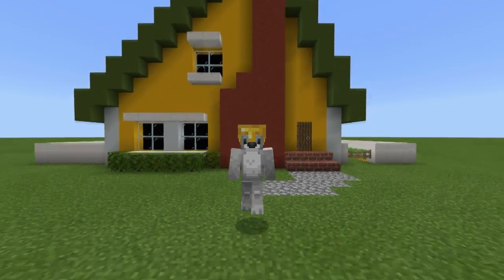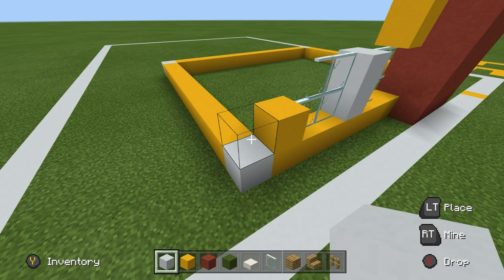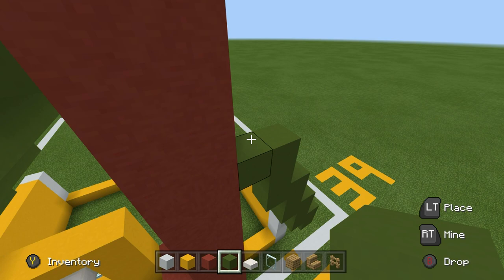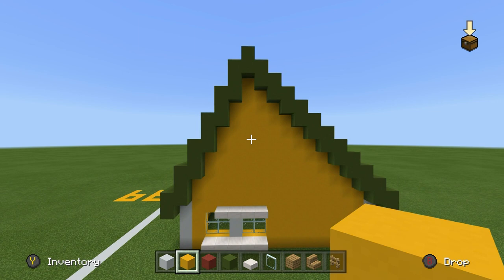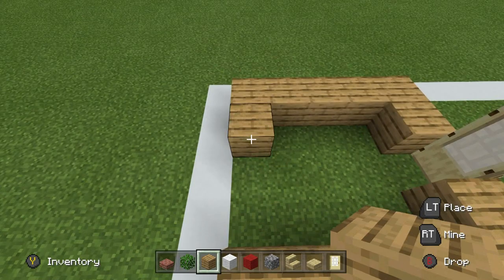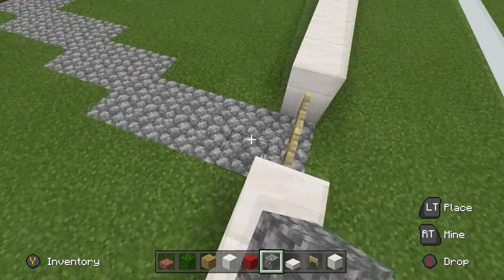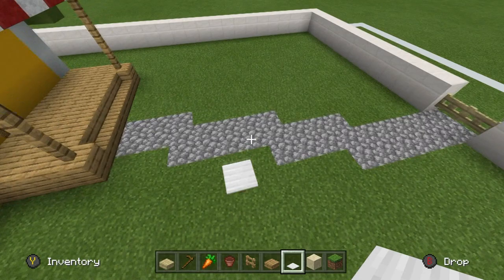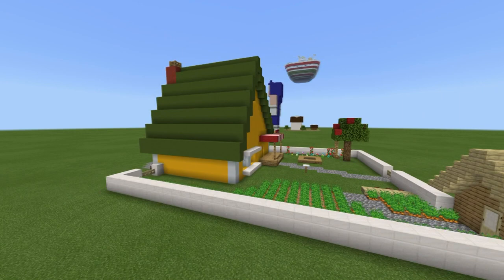Minecraft: How To Make Ruby And Max's House "Max & Ruby" Tutorial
In this tutorial i show you h ow to make Max and Ruby's house from the show "Max and Ruby"